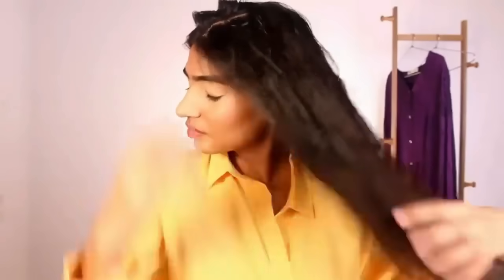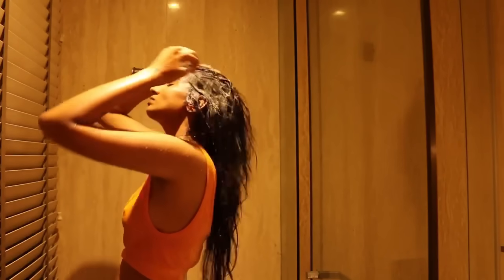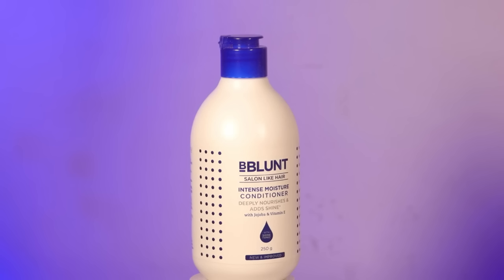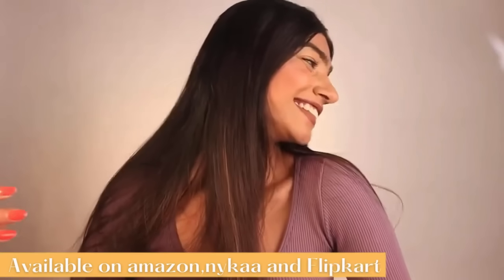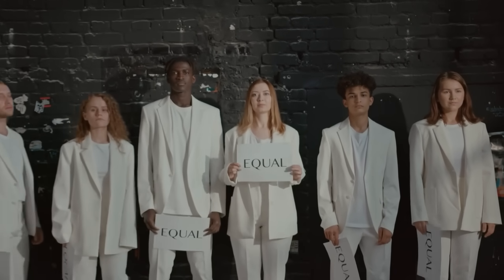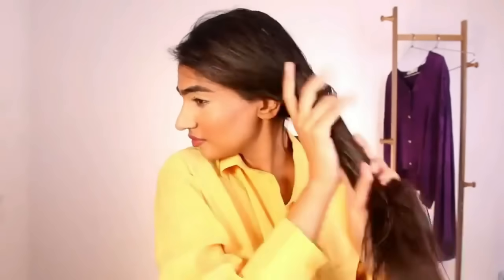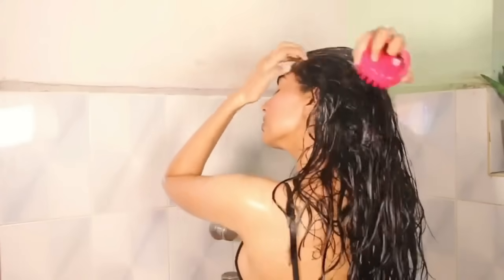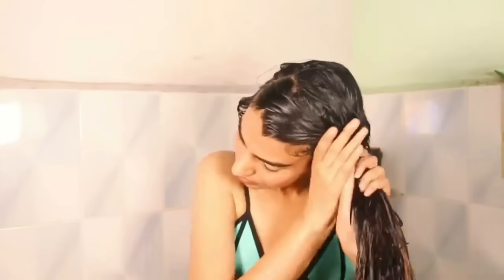Summer Haircare Tips I Follow That Worked Wonders! | My summer hair care routine ☀️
Checkout BBlunt's Amazing Product :-